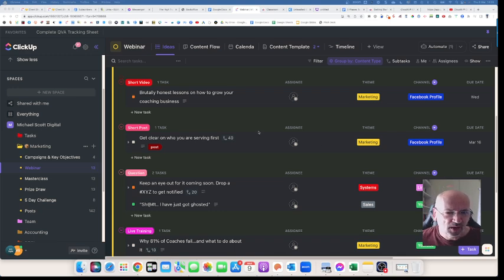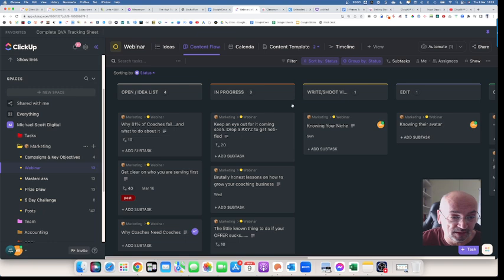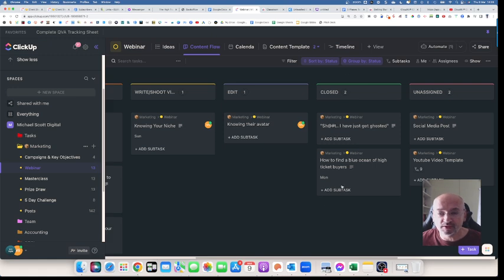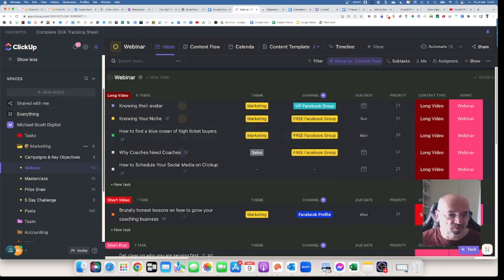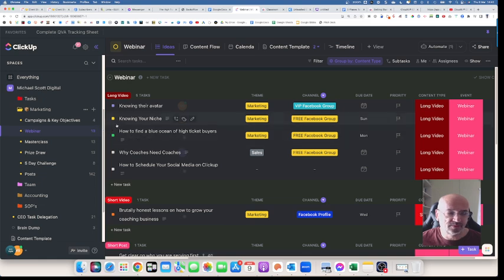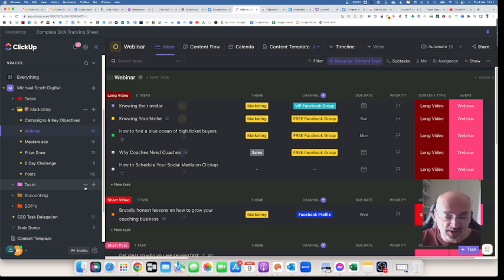How to Manage Your Content With ClickUp🔥🤔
This is How to Manage Your Content With ClickUp🔥🤔

watch this 👇